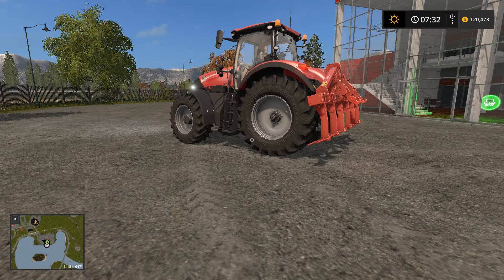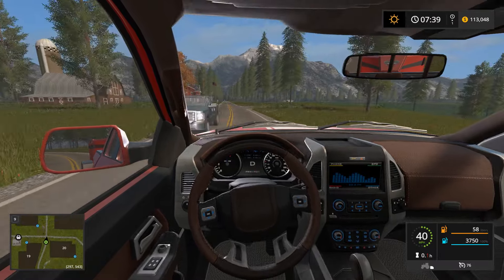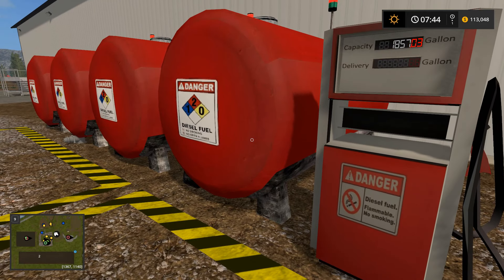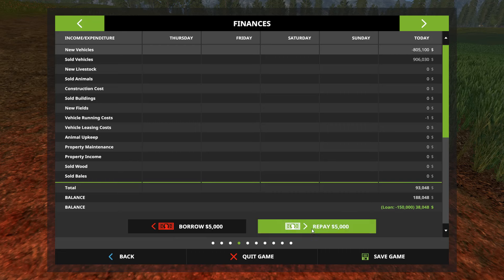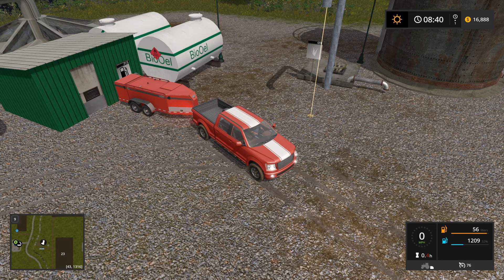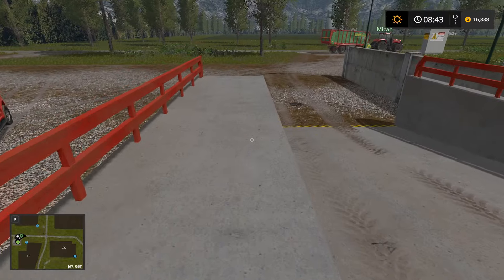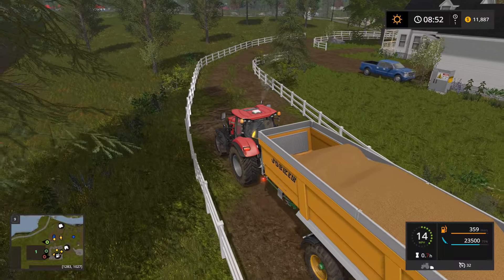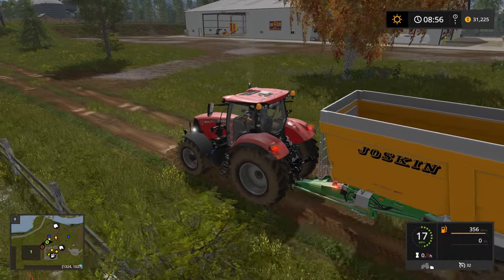American Heartland Episode 1 - Farming Simulator 17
Tonight we begin a grand journey on this really cool new map - Thanks again Big Hoss!  Very nice map.  BeeDog, Jarrod, Micah and I begin to come to grips with this huge new map.